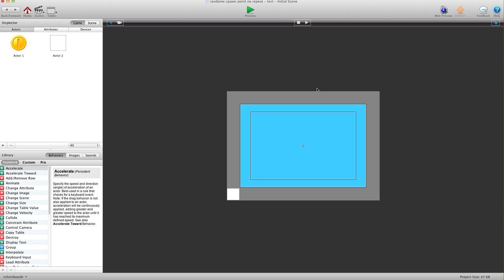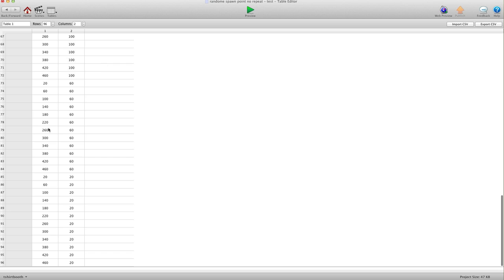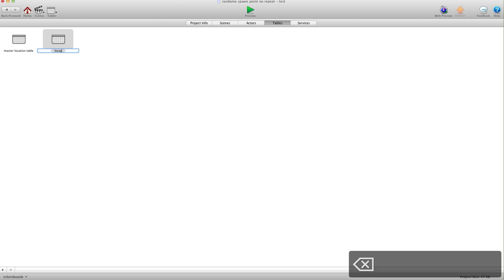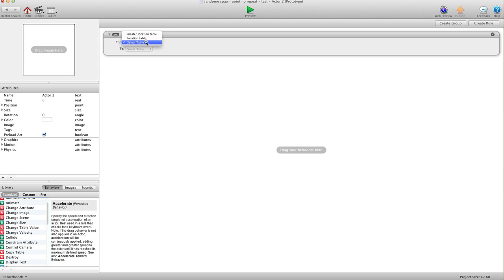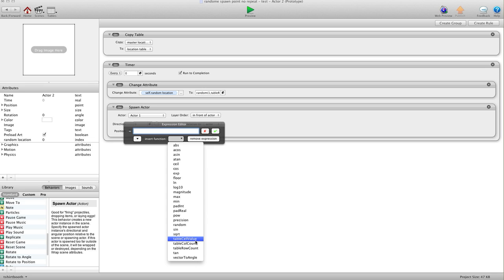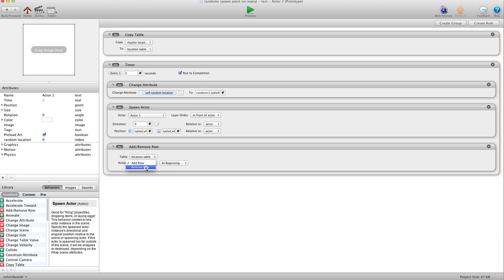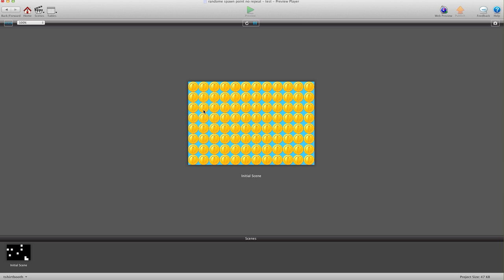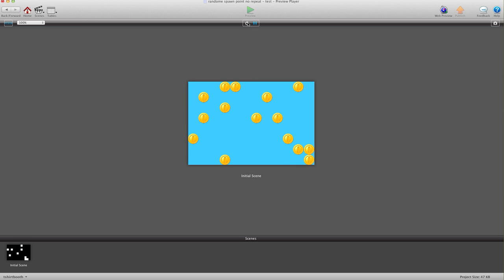How to spawn Actors with out overlapping in GameSalad tutorials video